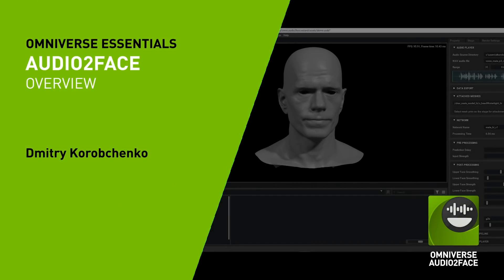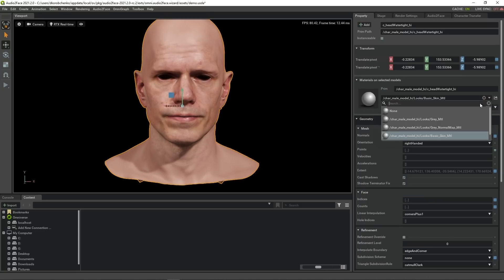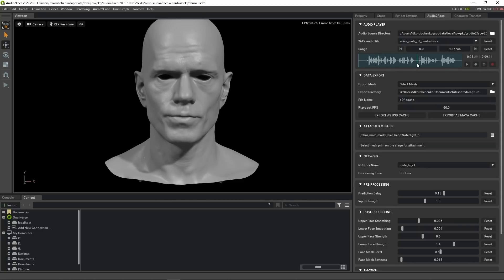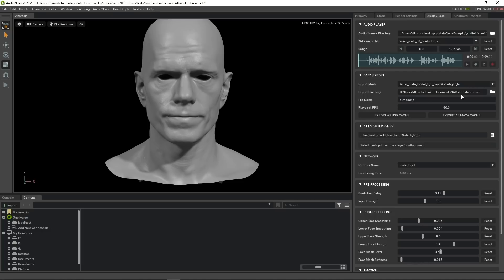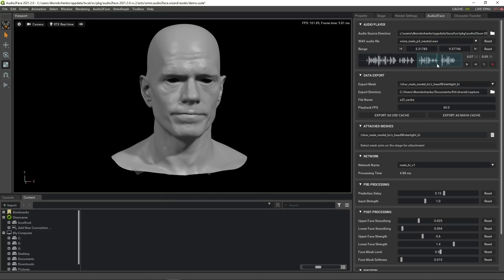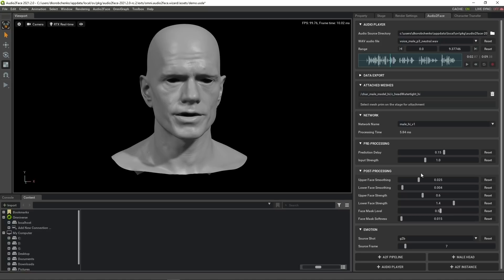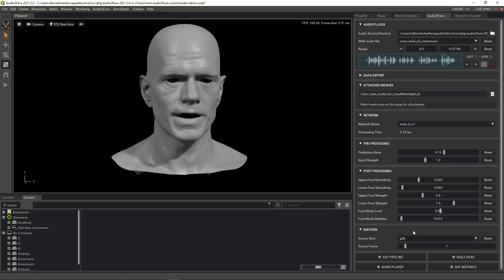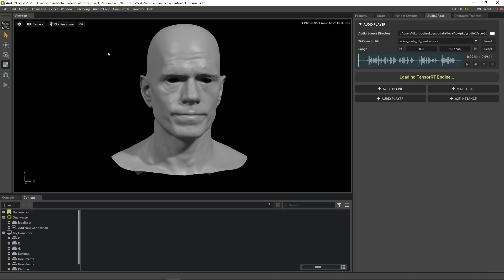Overview Part 1: Application Overview for NVIDIA Omniverse Audio2Face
In this video you will get an overview of the Audio2Face application’s main features. This session covers your first launch, the Audio Player and Data Export (Create and Maya caches). Also covered is the Post-Processing section where neural network parameter adjustments provide fine tuning for the animation.